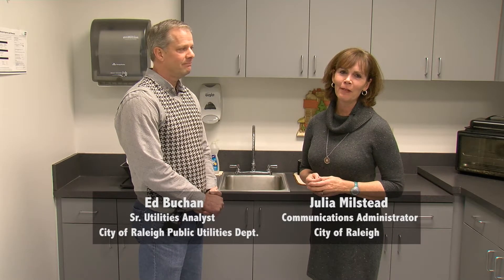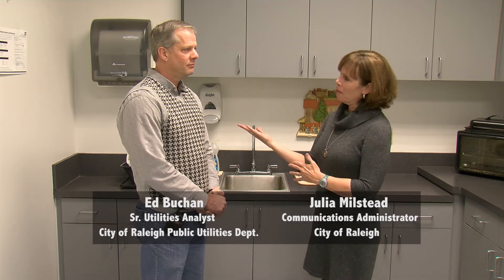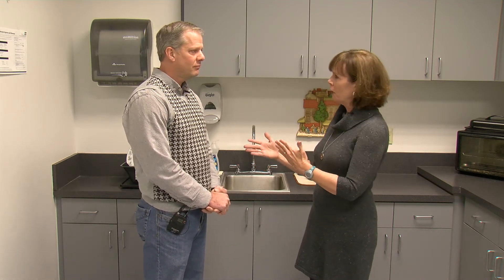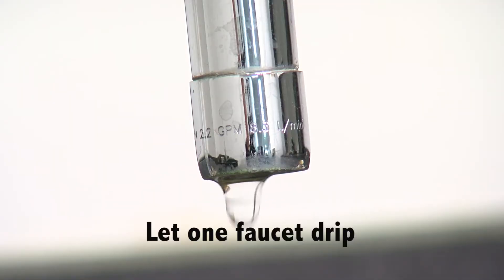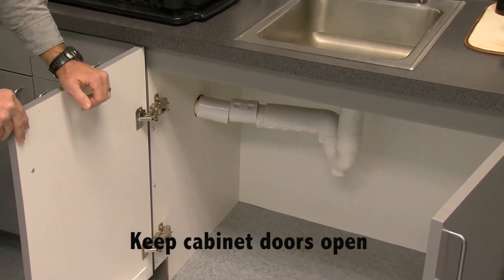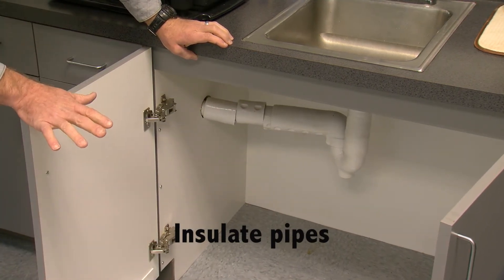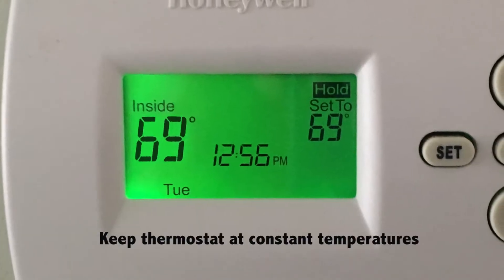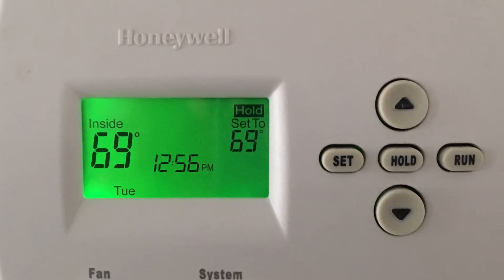Keep Ice Out of Your Pipes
ice, City of Raleigh, cold, pipes, insulate, freezing, temperatures, Julia Milstead, Ed Buchan, Public Utilities, raleigh, frozen, cabinets, drip